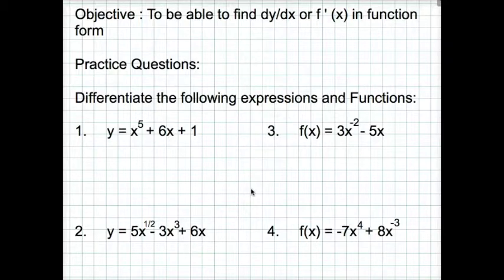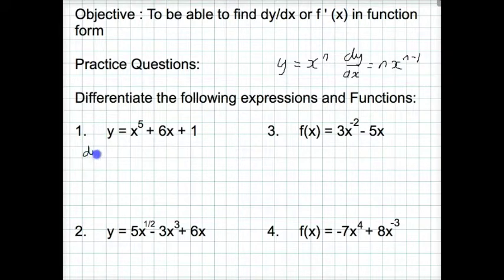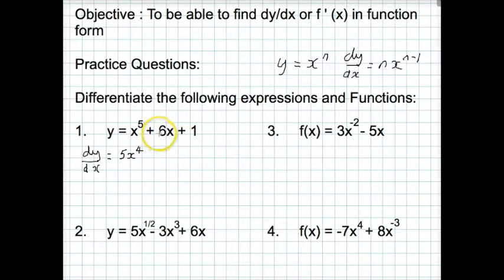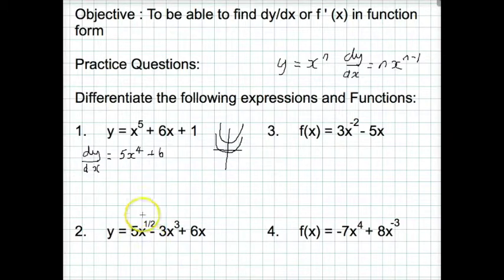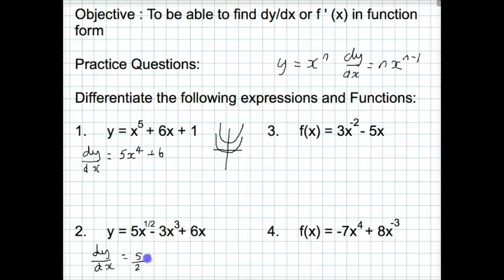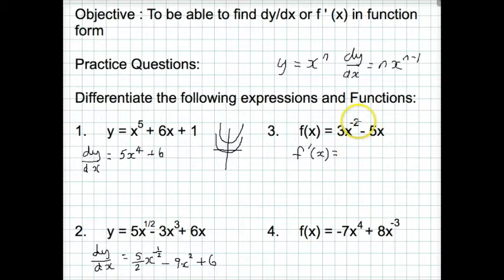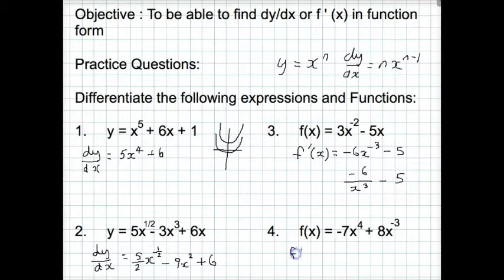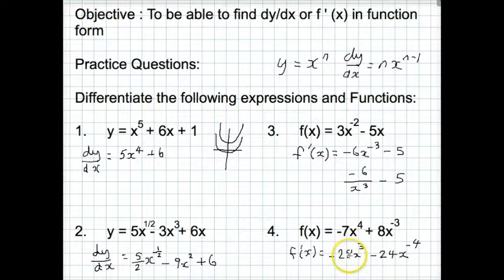differentiation c1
28b A Level C1 To be able to find dy dx or f'x in function form Practice